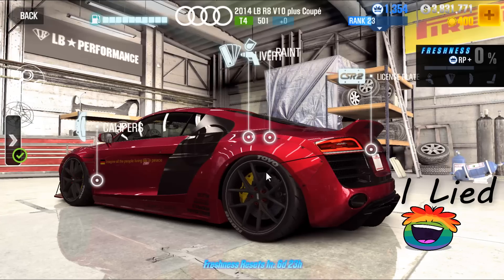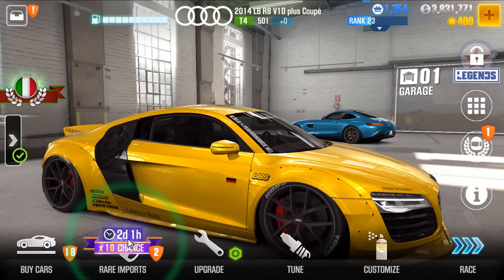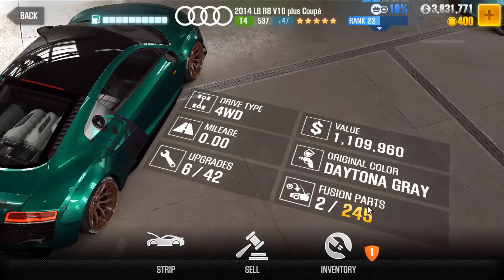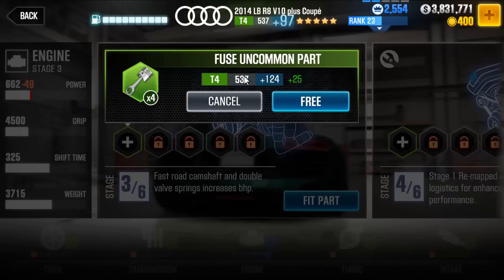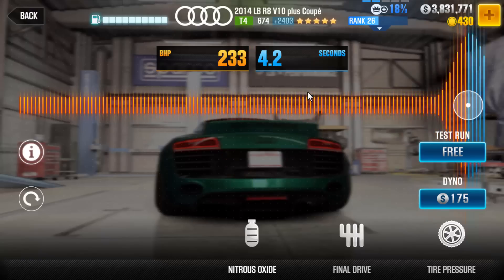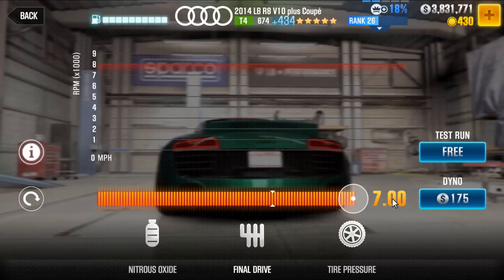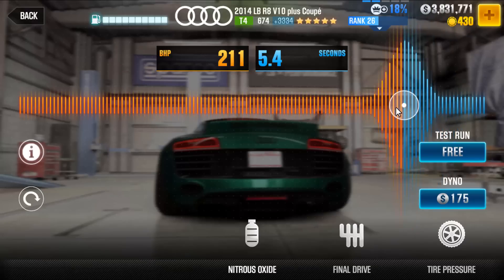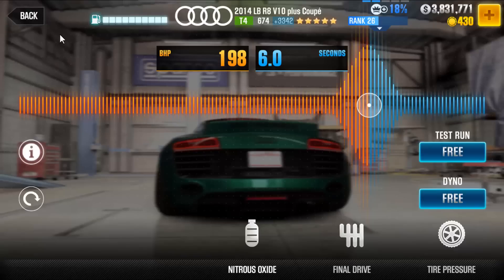CSR2 2.1.1 - 210 Fusion + MORE! - Mod APK Release - No Root Needed!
I'm not going to explain how to install it, there's lots of videos on previous versions of the game with install guides already going on.

Mod created by PhillyTheCrazyGamer & Regal Treize
Toast popup by JogosUnlimitedHacker

1) 210 Fusions
2) Modified Tuning
3) Can Sell/Strip all cars
...And more! list in mod's opening message

+Downloads:
Version 2.11: || Build: 2234
**Two Signed APK's because one of them  may not install so try the other one.

btw It should be known already without being said..but... ban is pretty much guaranteed with this. Use it to have fun, but if you're looking for a mod that will keep you safe, this isn't it. go look elsewhere. ^_^ .. Real Cheaters don't care about being in a crew XD
• Wanna make money online really easily? Use this Link Shortener service, It pays out 3-5 times more than AdFly and other similar services
**Can Withdraw funds at any time, don't have to wait until end of month, Just have to have at least $5 USD in withdraw holding area. Funds are totaled every 24 hours unlike other services that do it once per month.**

• Wanna buy me a bottle of wine? You can through the methods below: